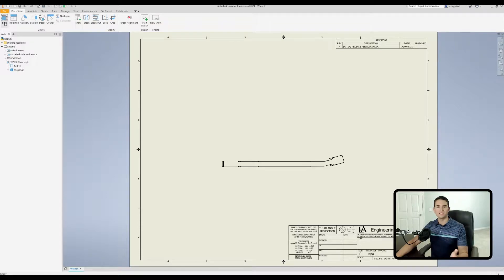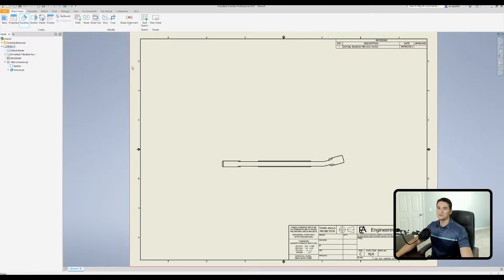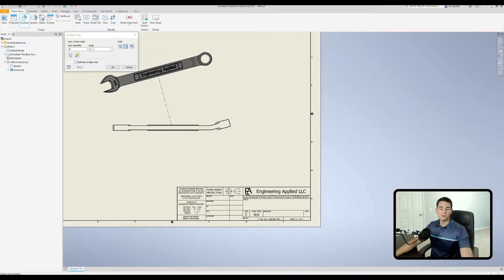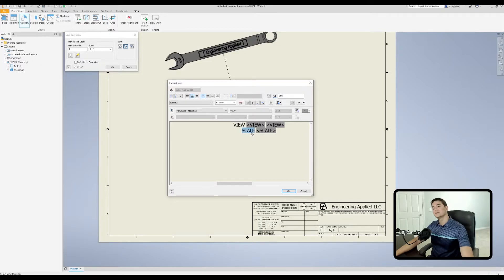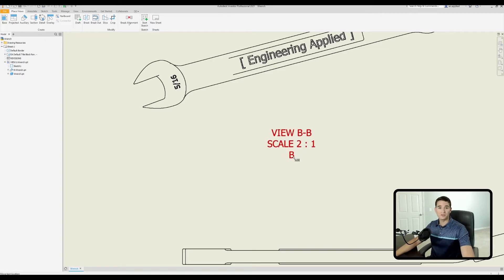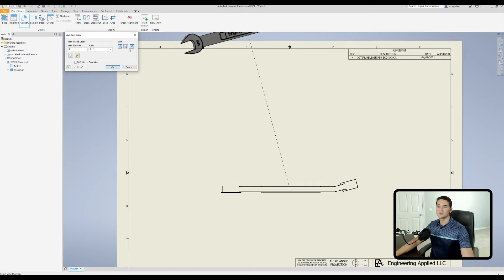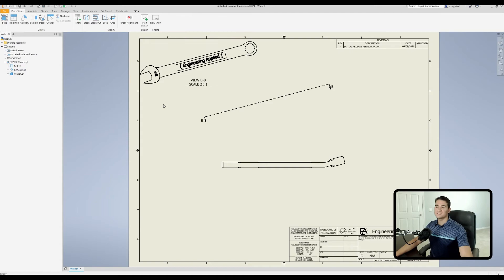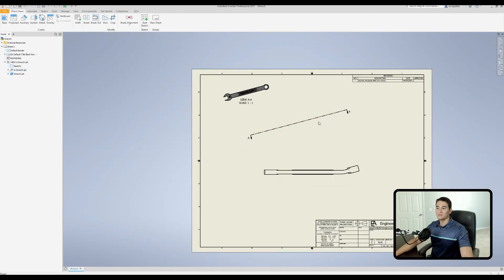Auxiliary View Command - Autodesk Inventor Drawing Tutorial | Autodesk Inventor 2021 IN DEPTH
In this video, you'll learn about the AUXILIARY VIEW COMMAND (How to Create Auxiliary Views in Inventor). I genuinely appreciate you choosing to learn with Engineering Applied and welcome you to the Autodesk Inventor Tutorial Series (Autodesk Inventor Tutorial for Beginners) where we are taking an in-depth look into this awesome and easy to use CAD software! This video is part of a complete and easy to follow Drawing Creation Tutorial Module that covers all of the major tools and functions used to create 3D geometry. You can find the rest of the series on my channel under the "Autodesk Inventor Tutorials" Playlist. Also, check the end of the description for time stamps to specific functions in this video.

Time Stamps:

0:00 - Intro - Like, Subscribe, and Turn on Notifications! :)
0:41 - Lesson Overview and Setup
1:52 - How to Create Auxiliary View
2:40 - View Identifier Field
3:20 - Scale Parameter
3:38 - Toggle Label Visibility Button
3:57 - Edit View Label Button and Properties
6:09 - Styles (Hidden Lines and Shading)
7:47 - Definition in Base View Option
8:44 - How to Break View Alignment
9:06 - How to Edit View Properties (After Creating View)
9:59 - Conclusion - Like, Subscribe, and Turn on Notifications! Thanks for watching! :)